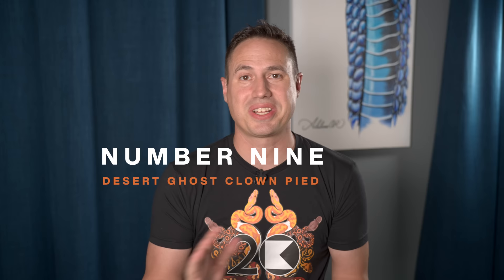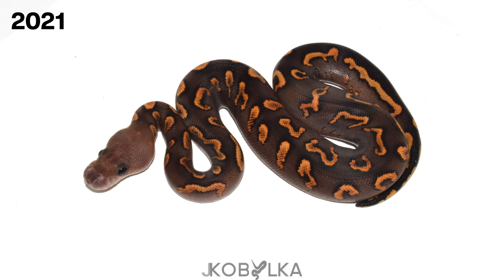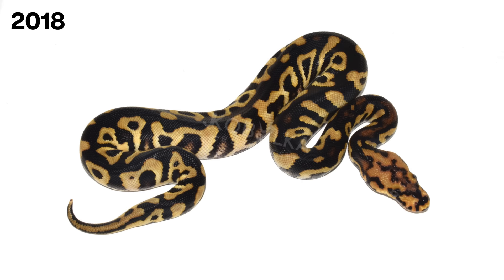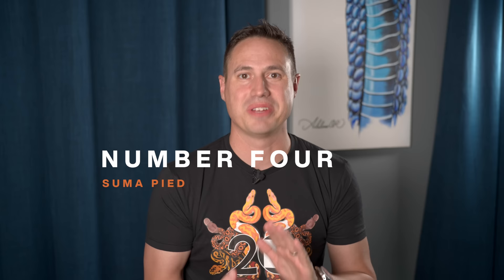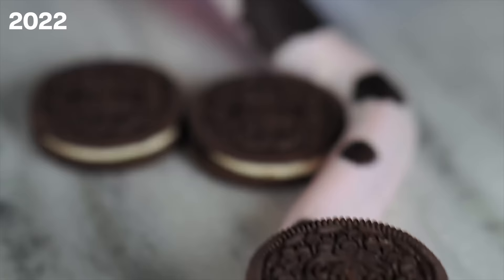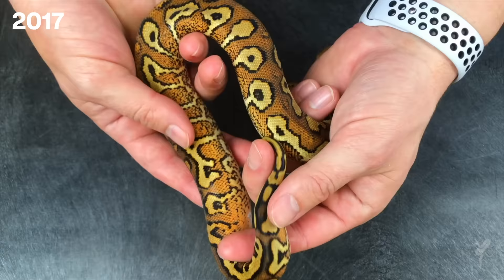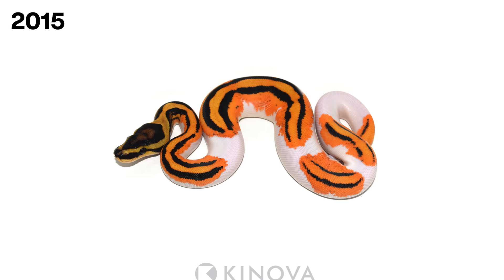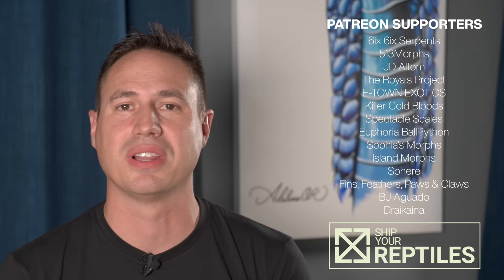Top 10 MOST INFLUENTIAL Ball Pythons Ever! (Kinova’s)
2024 marks the 20th anniversary of Kinova, and we have enjoyed every second of it! These are 10 of our most influential combos we've made over the years, that we feel have made a big impact on the industry as a whole. Let us know if any of these projects have been impactful in your journey!

Cltch
Pro-level Ball Python collection management software

Thanks to our amazing subtitle team for their translations:
Spanish: Charles Adkins
Indonesian: Joe Purnomo

0:00 Intro
0:37 10. Confusion Puzzle
1:07 9. Desert Ghost Clown Pied
1:57 8. Kraken
2:39 7. Axanthic Desert Ghost Clown
3:17 6. Dark Knight
4:20 5. Starburst
5:11 4. Suma Pied
6:11 3. Batman
6:51 2. Pompeii
8:04 1. Yellowbelly Pied
9:24 Outro